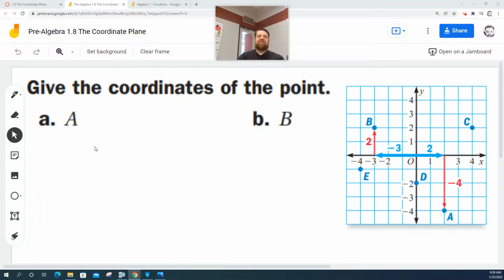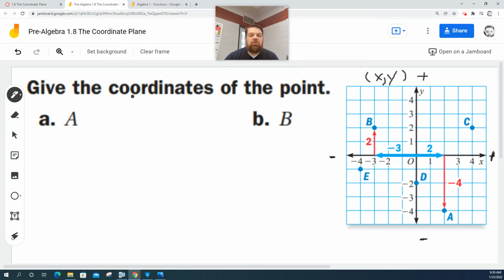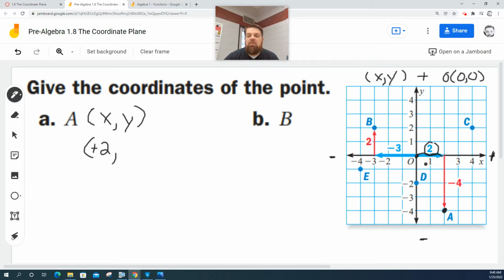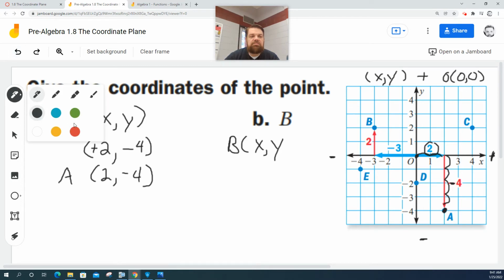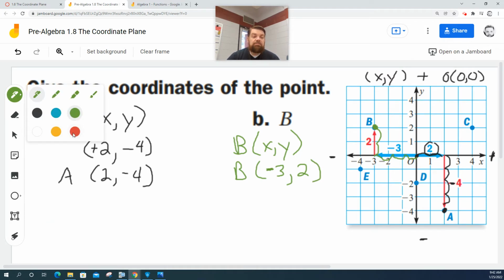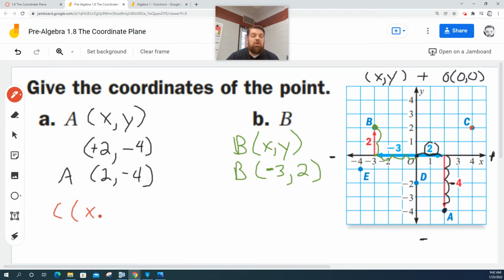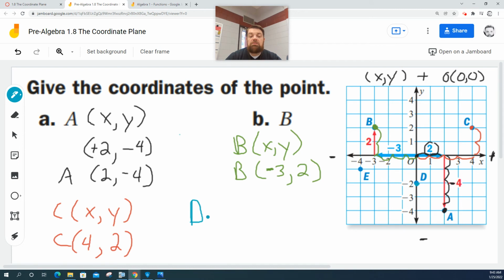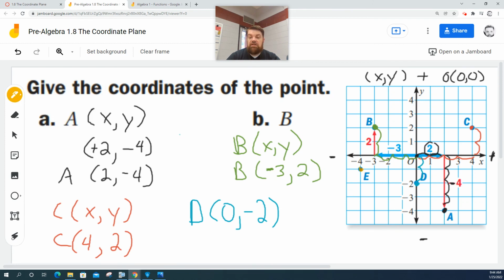Pre-Algebra 1.8 The Coordinate Plane Example 1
Tom Adams graphs in the coordinate plane.